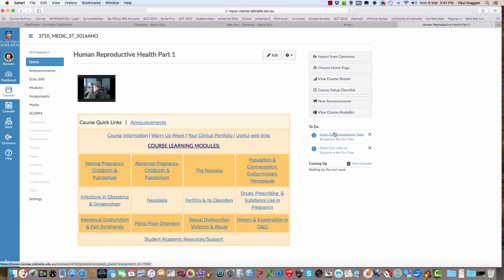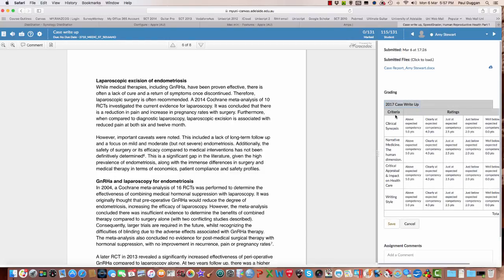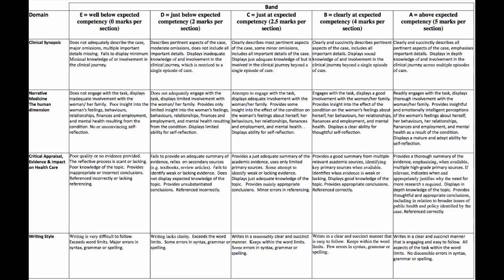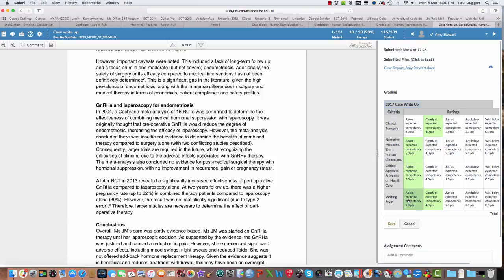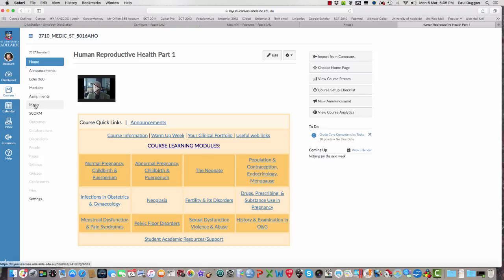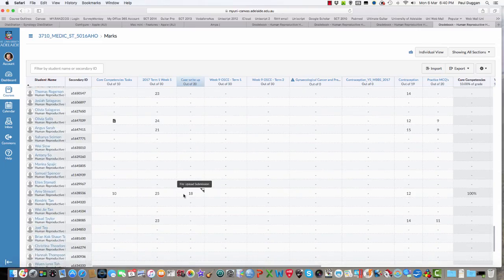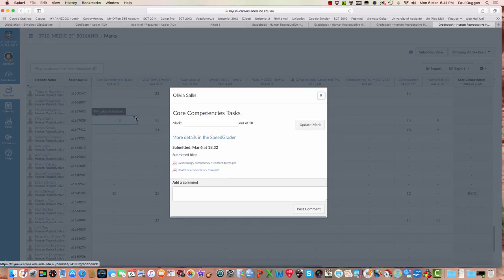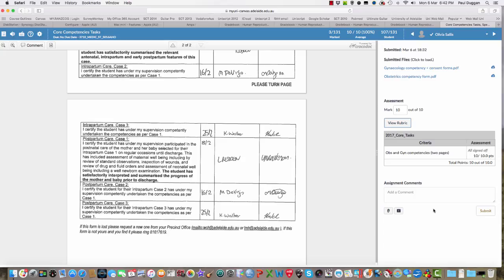Gradebook Canvas 2017